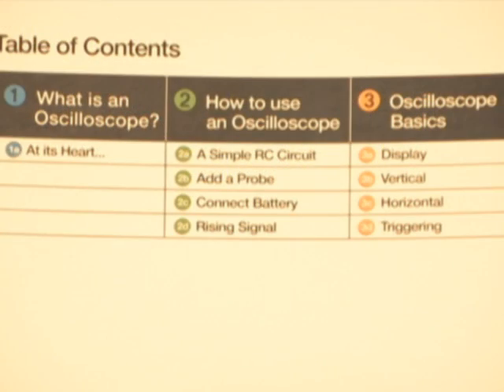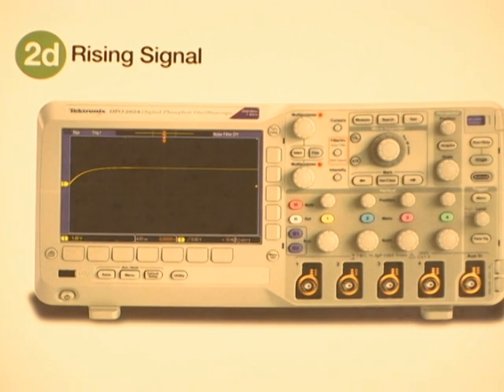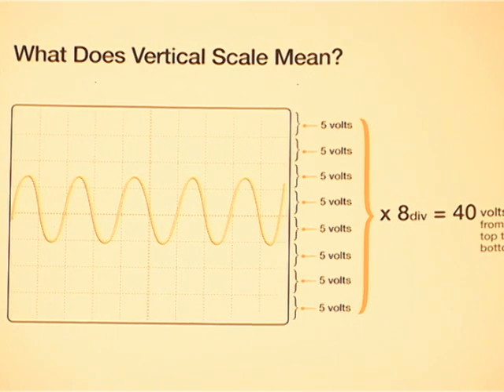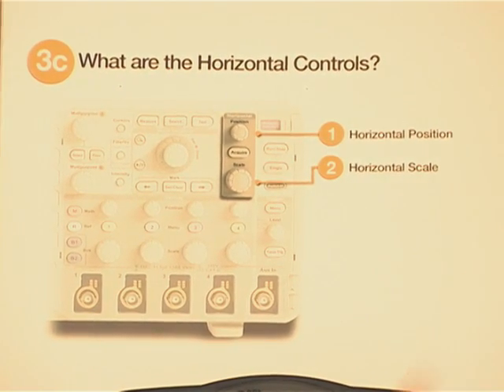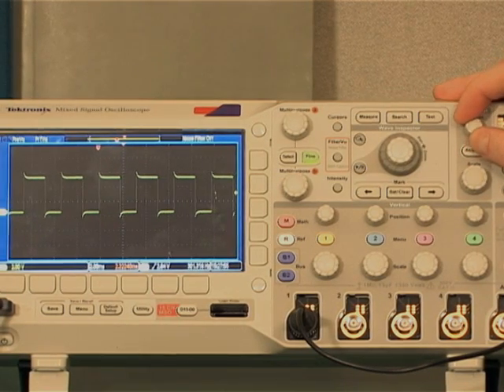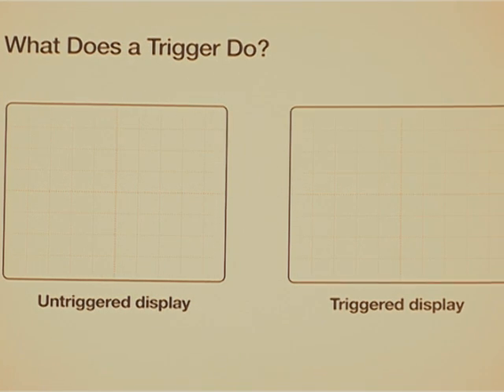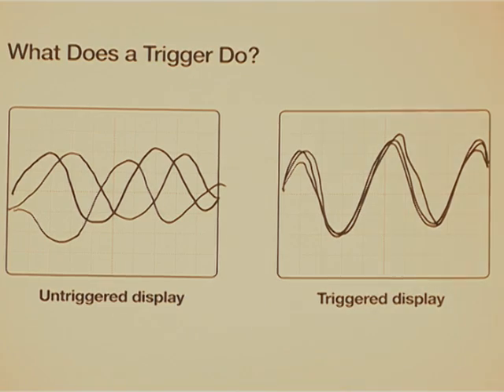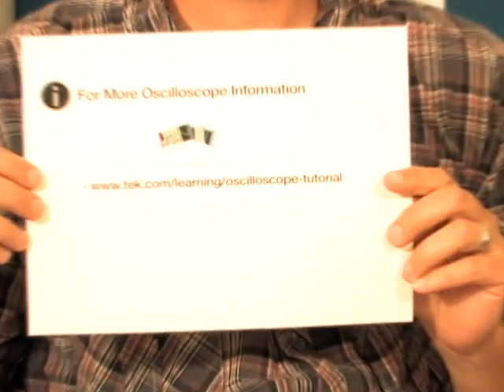オシロスコープの使い方（日本語字幕付き）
●テクトロニクスのオシロスコープ

テクトロニクス オシロスコープ テクトロニクスのトニーとイアンが、オシロスコープの概要、操作方法、基礎についてご説明します。オシロスコープを使用し、多くのエンジニアが学生時代に学んだRC回路を観測します。このデモを通じて、オシロスコープの重要な操作／使用方法を学びます。

オシロスコープとは？
本来、オシロスコープは時間とともに変化する信号を観測するための装置です。多くの場合、時間とともに変化する電圧を観測します。

例えば、乾電池、コンデンサ、抵抗で構成されるシンプルなRC回路を考えます。オシロスコープのプローブをコンデンサのリードに接続してバッテリをつなぐと、正しく設定されたオシロスコープのディスプレイには、時間とともに変化するコンデンサの電圧の様子が表示されます。

オシロスコープの基礎
オシロスコープのディスプレイ
オシロスコープは、同時に4つまでのアナログ・チャンネルが測定できます。チャンネルごとに垂直方向の設定が独立しているため、それぞれの波形をディスプレイ上の任意の位置に移動できます。

垂直操作部とは？
垂直軸ポジション用の操作ノブを回すと、信号を上限に移動できます。垂直軸スケール・ノブを回すと、信号を上下方向に拡大、縮小できます。

垂直軸スケールの意味は？
垂直軸スケールは、V/div（電圧／目盛）で表します。例えば、5V/divに設定した場合を考えます。オシロスコープの垂直軸は8divありますので、この設定ではディスプレイ上に40Vまで表示できます。

水平操作部とは？
オシロスコープの4つのアナログ入力は、同じ水平軸操作部を共有しています。水平軸の設定を変更すると、すべての波形が同時に変化します。水平軸ポジション・ノブを回すと、トリガ・ポジションが左右に移動します。すべての波形が同時に左右に移動するため、信号の最初の部分、最後の部分が観測できます。垂直軸スケール・ノブを回すと、データを取込む時間を長くしたり、短くしたりすることができます。言い換えると、水平方向に波形が拡大、縮小します。

水平軸スケールの意味は？
水平軸スケールはs/div（秒／目盛）で表します。1s/divに設定すると、オシロスコープの水平方向は10divあるため、10s間のデータが表示できます。

トリガ操作部とは？
トリガ・システムは、データの表示を開始するタイミングを決定します。最新のオシロスコープには、優れたトリガ機能が装備されています。ここでは、トリガの基礎のみを説明します。最も重要なトリガ操作部が、トリガ・レベル・ノブです。

トリガ・レベルの意味は？
最も基本的なトリガ・モードが「エッジ・トリガ」であり、信号が、設定した電圧レベルに達した場合に信号を表示します。

トリガの役割とは？
トリガがないと、オシロスコープは任意にデータを取込み、表示します。同期性がないため、さまざまな電圧レベルで波形表示が開始されます。こうなると波形はぼやけたり、チラついたりすることになります。トリガ機能が働くと、信号は常に同じポイントから表示が開始されるため、安定した波形表示、見やすい波形表示になります。